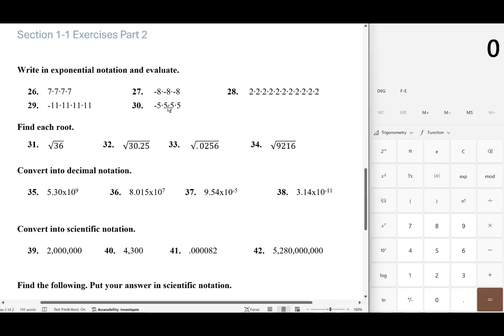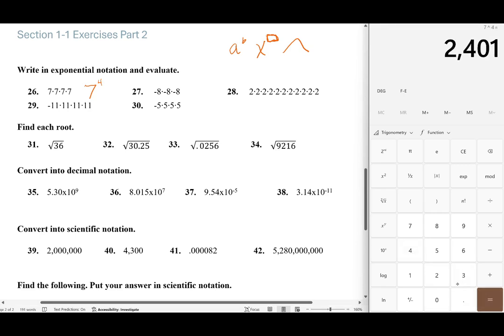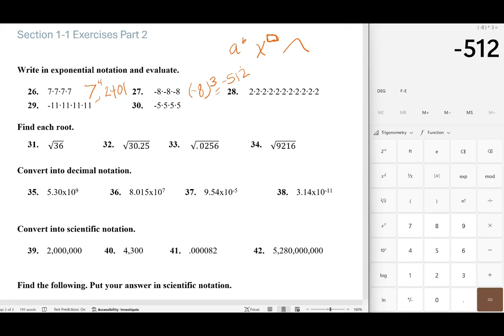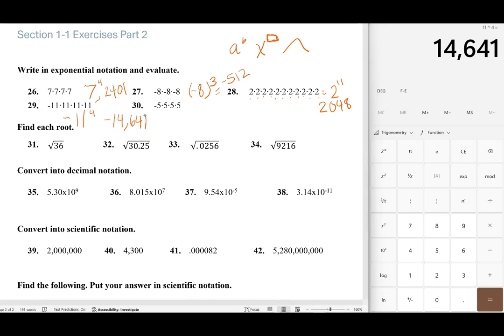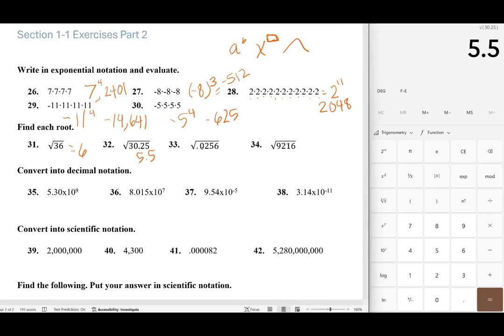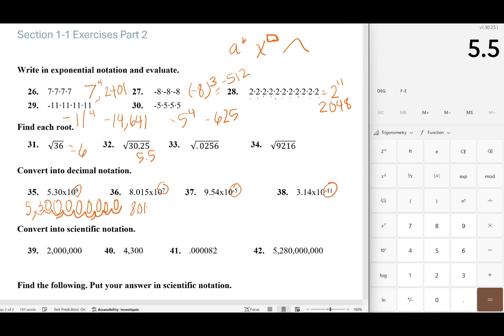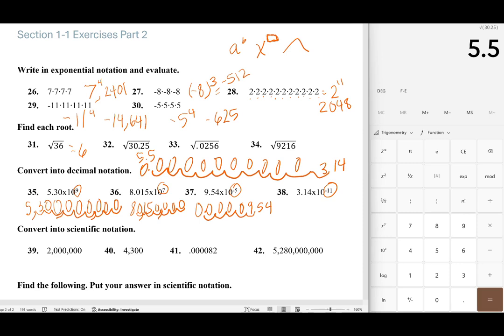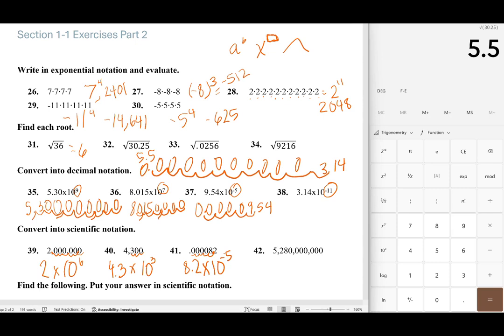101 1-1 Solutions to Exercises #26-42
Solutions for BYUI Math 101 1-1 Exercises part 2